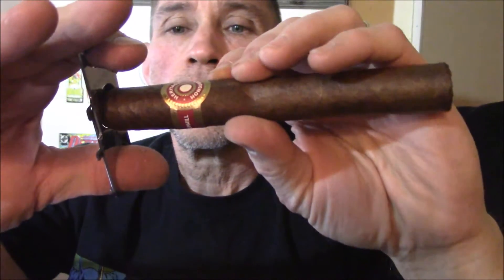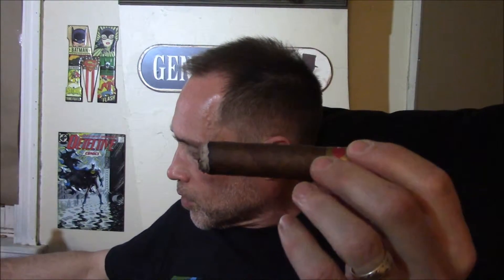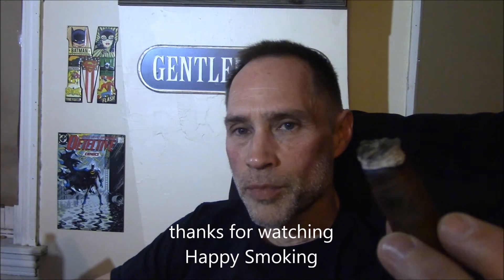Dunhill Heritage Honduras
Dunhill Heritage Honduras Review